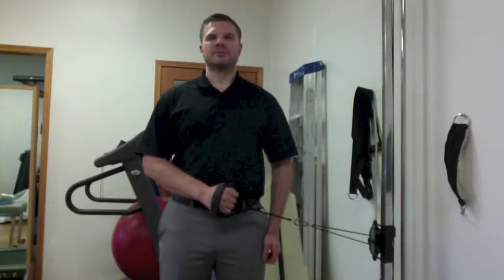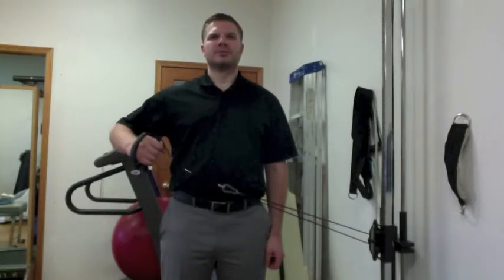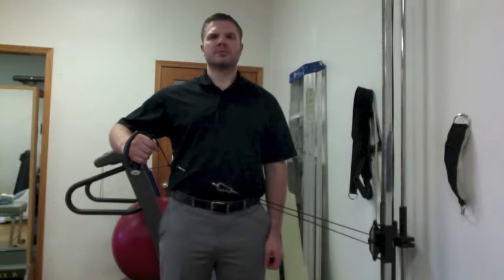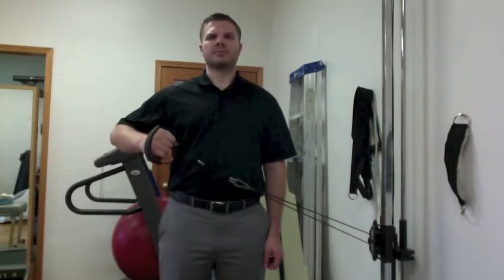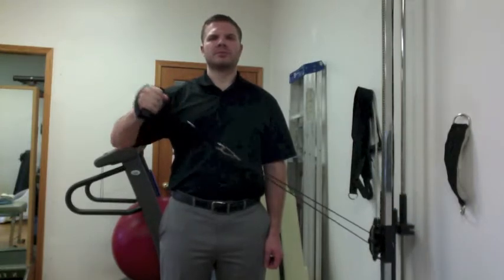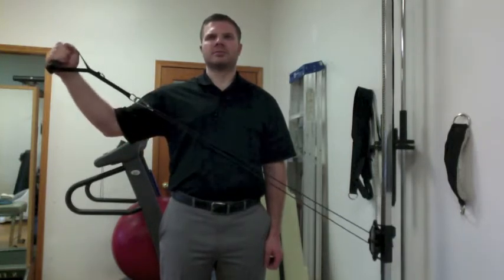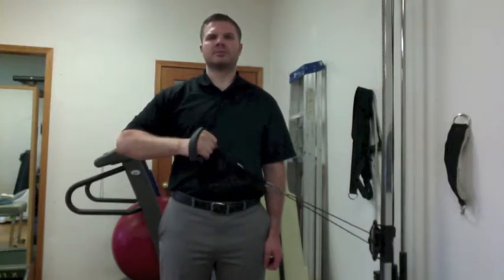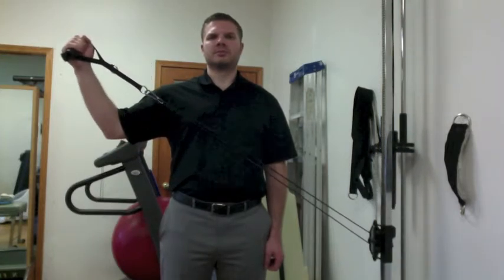Shoulder external rotation strengthening at 45 degrees